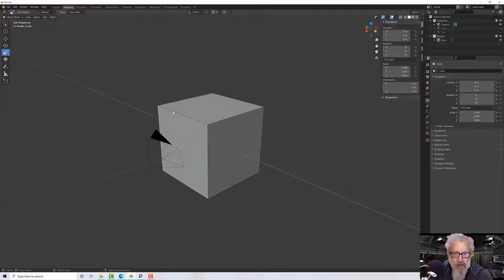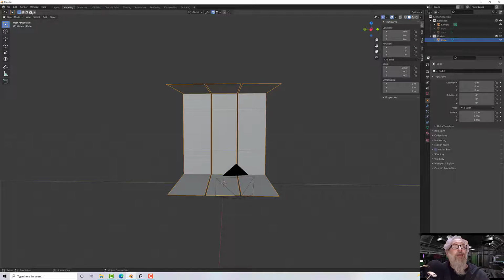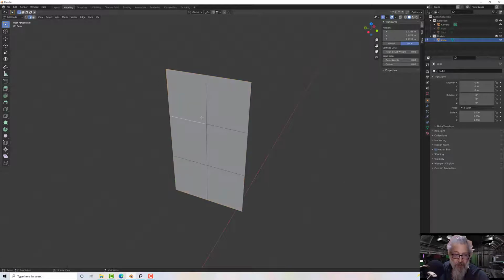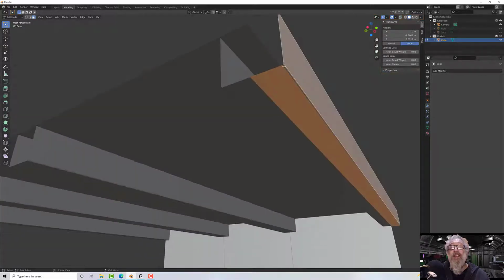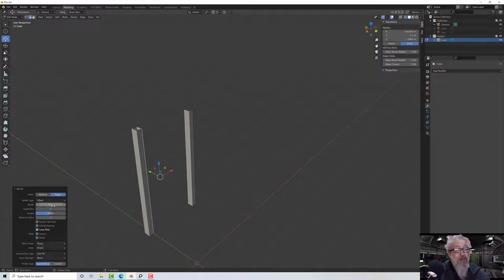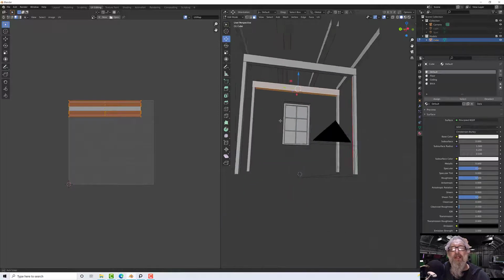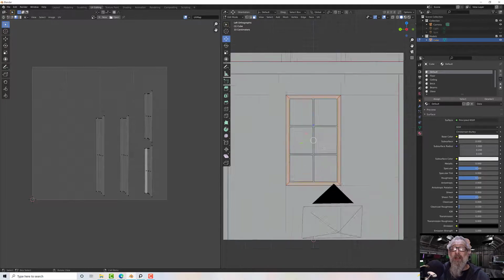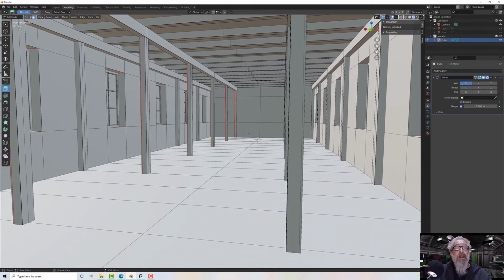Blender Interior Tutorial - Factory Interior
Make a Quick Low Poly Interior in this Blender Tutorial

In this tutorial you'll learn how to make a quick factory style interior by only modelling a small part of it.

0:00 Intro
2:14 Window 1
5:43 Window 2
9:29 Window 3
12:23 Window Frame
17:41 Beams 1
23:30 Beams 2
33:00 UVing - the boring bit (more boring)
45:59 Half the Room
49:05 The Other Half